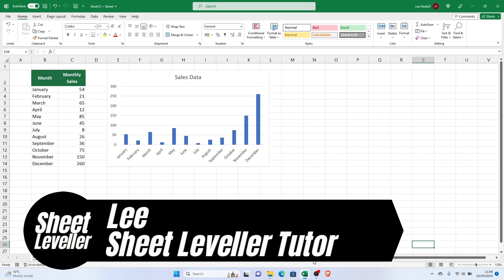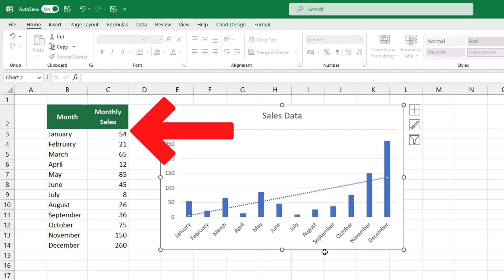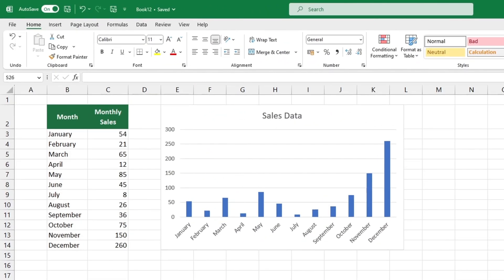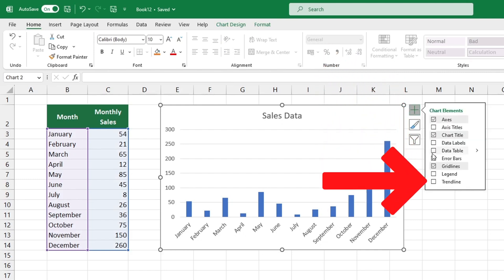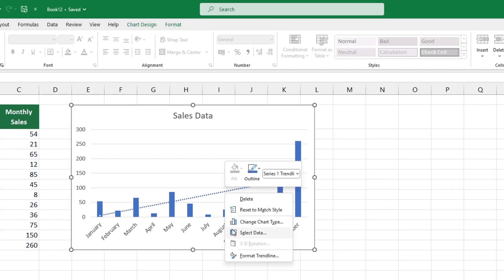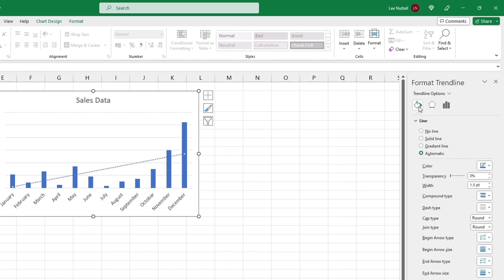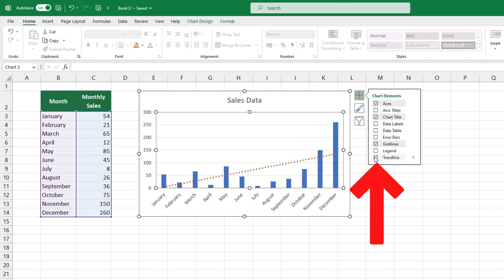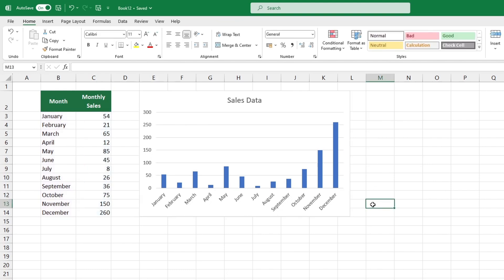How to Add a Trendline in Excel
In this video tutorial, we’re going to go through How to Add a Trendline in Excel.

⏱️TimeStamps⏱️

0:00 What we will learn in Excel
0:25 How to Add a Trendline in Excel
0:45 How to Edit (Format) a Trendline in Excel
1:01 How to Remove a Trendline in Excel

Written Article for How to Add a Trendline in Excel